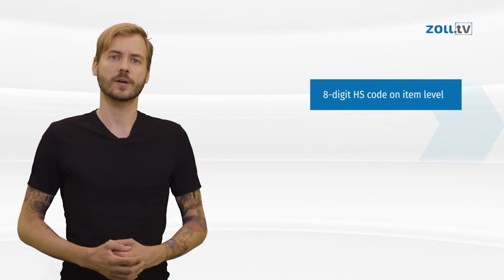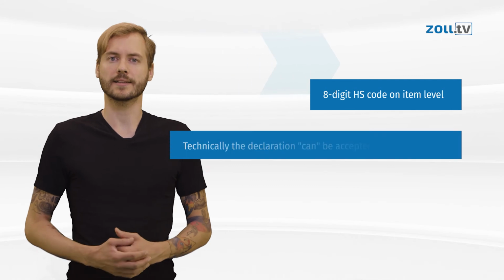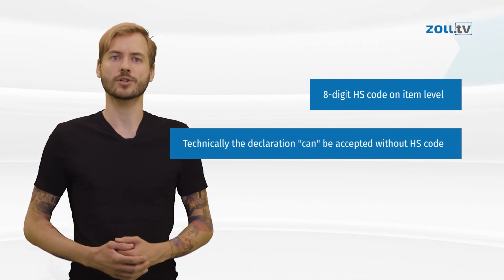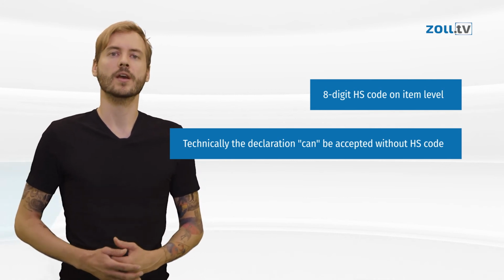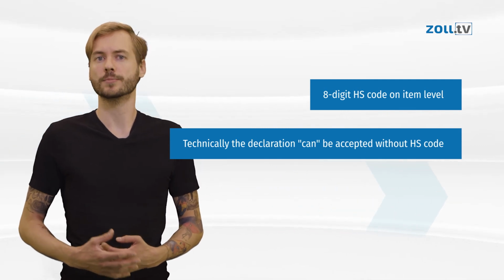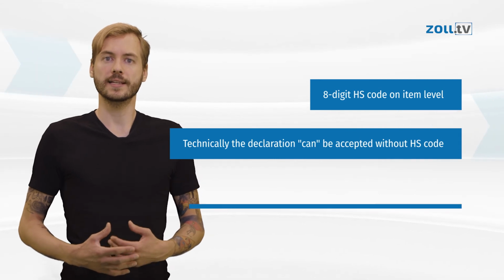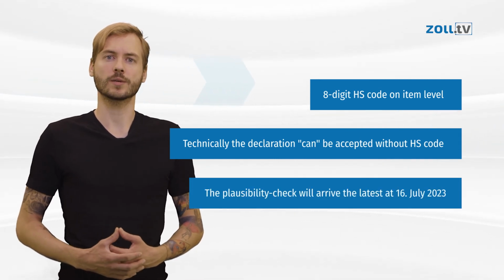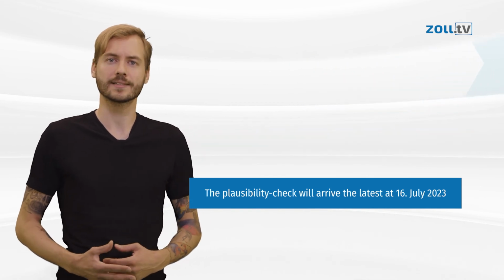zoll.tv - 028 Mandatory indication of the customs tariff number in the NCTS transit procedure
The customs tariff number is mandatory information at item level of an NCTS transit procedure.
The plausibility check will be implemented by customs by 16 July 2023 at the latest.
NCTS declarations without a customs tariff number will be technically rejected.
Some customs offices already insist on this data being provided.

This is a video on YouTube. The YouTube domain is